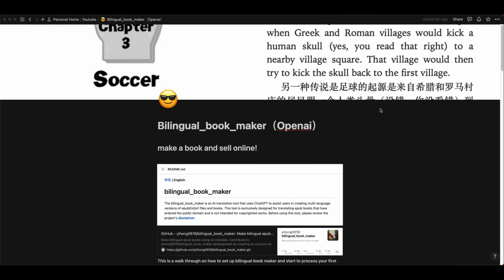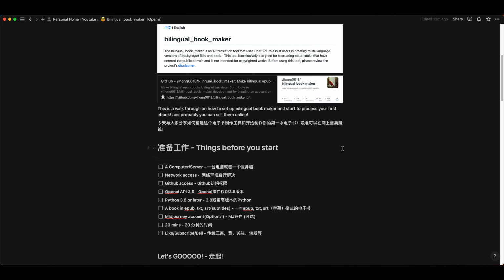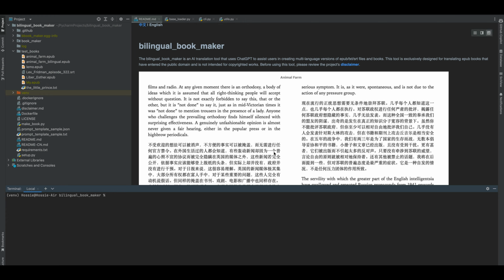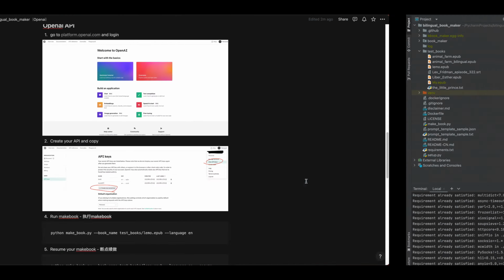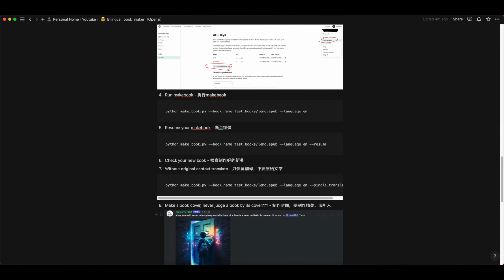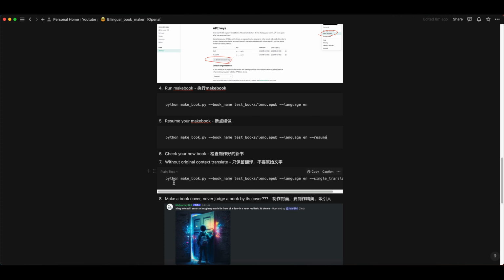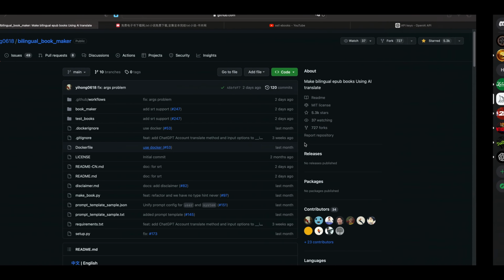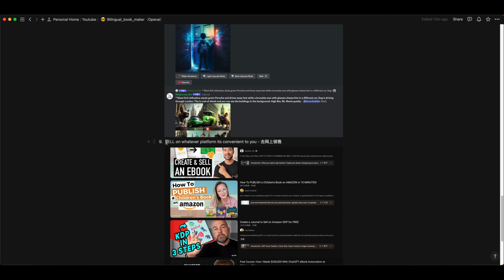Make your bilingual ebook and make potential money online with just few clicks (中文字幕)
This is my second episode of what’s cool with openai, and today I wanna share is an ebook making project called bilingual book maker.

This ia a walkthrough of how to use the github project to generate bilingual book and some tips to make bookcovers and sell online, if you like my video/series, please support me with a like/subscribe/bell, THANKS!!

- Run makebook: python make_book.py --book_name test_books/lemo.epub --language en
- Resume book making: python make_book.py --book_name test_books/lemo.epub --language en --resume
- Without original context: python make_book.py --book_name test_books/lemo.epub --language en --single_translate